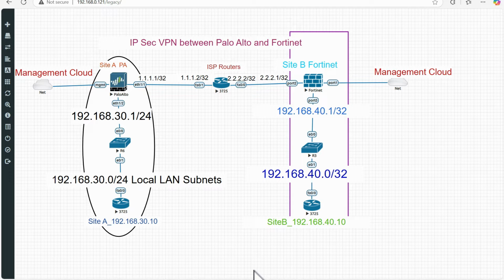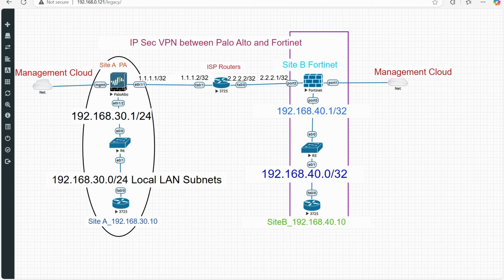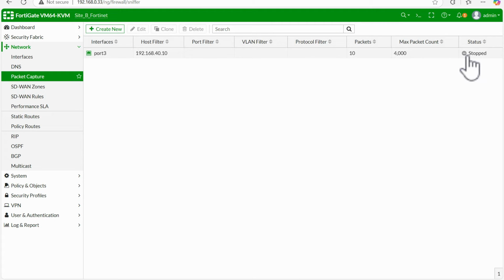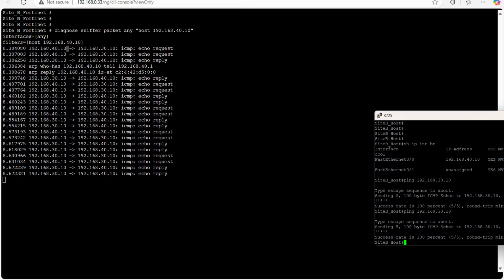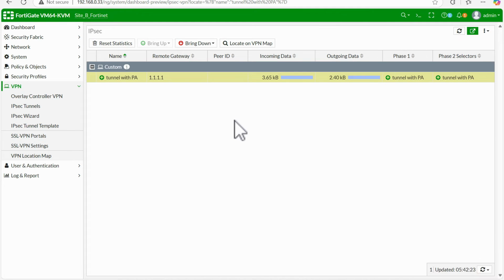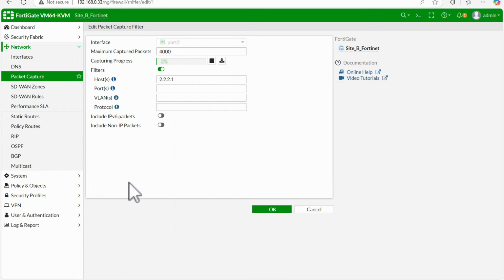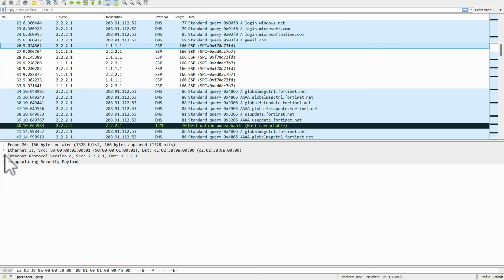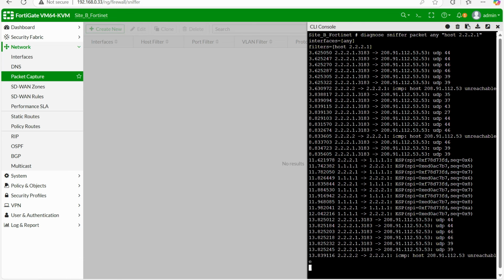Packet Captures for IP-Sec Packets on Fortinet Firewall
This video provides Packet captures in Fortinet Firewall of IP-Sec Site 2 Site VPN to See the Actual VPN Packets on Fortinet Firewall between Palo Alto and Fortinet

diagnose sniffer packet port1 none 1 3
diagnose sniffer packet any

IP-Sec Architecture
# Gateway-to-Gateway Architecture
Host-to-Gateway Architecture
Host-to-Host Architecture
IP Sec Authentication sequence
security parameter index
IKE Main Mode
IKE Aggressive mode
IKE Phase 2
Lab configuration with Palo Alto and Fortinet Firewall
Lab Configuration with Fortinet Firewall